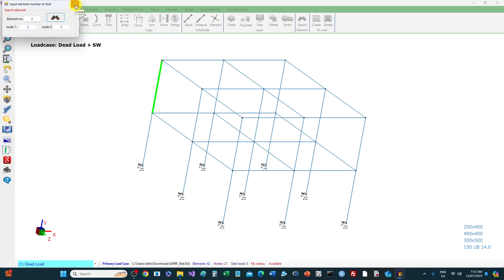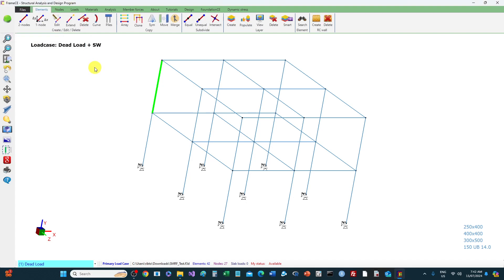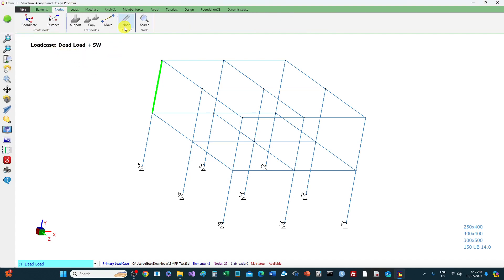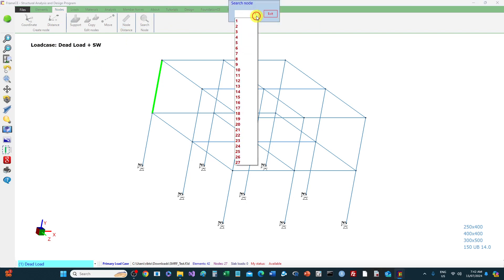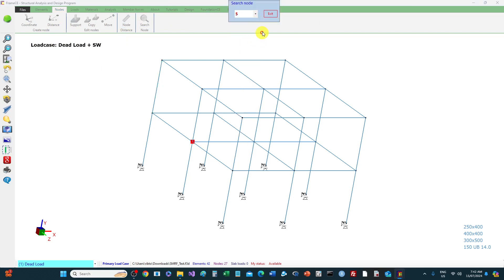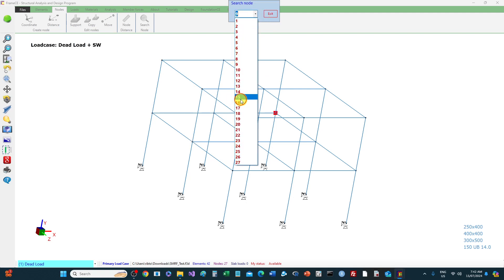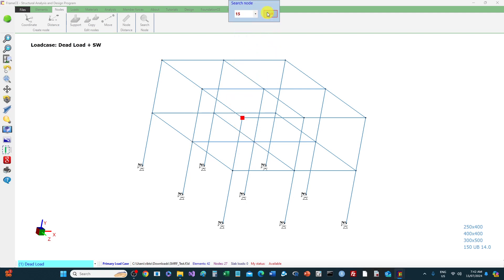Serarch for elements and nodes in the model